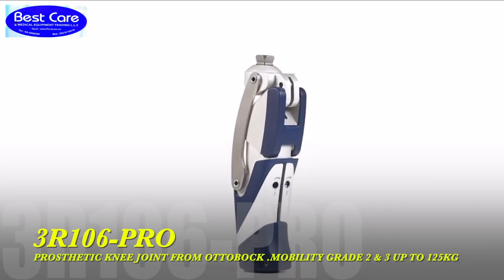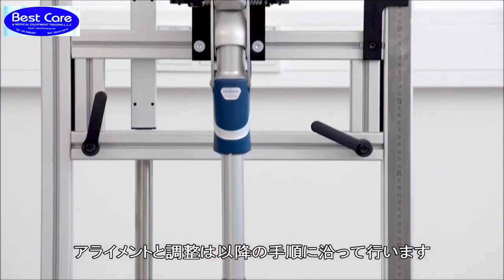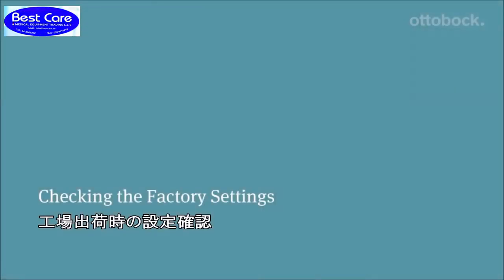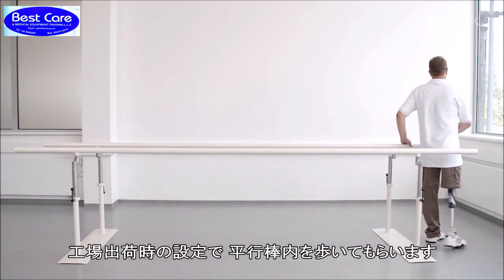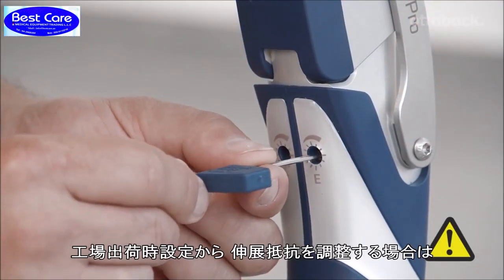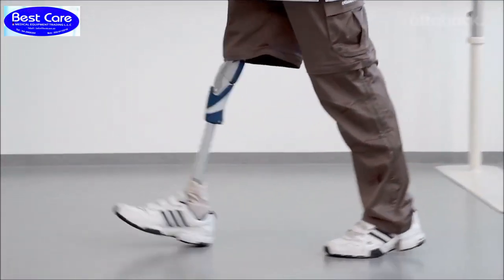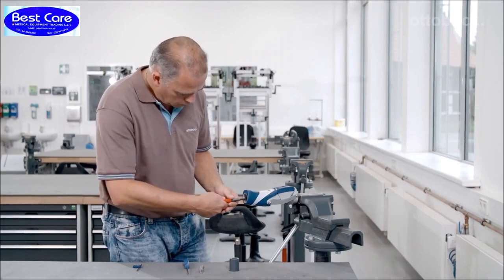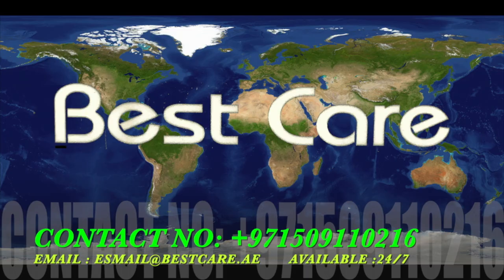3R106 PRO : PROSTHETIC KNEE JOINT BY OTTOBOCK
The simple show video explains the features and benefits of the knee joint 3R106 Pro in detail also with a demo user comprehensibly for everyone within a few minutes. It gives tips for alignment, adjustments and set-up of the mechanical knee joint.
For more movement in life
The modular knee joint is suitable for fitting all amputation levels from knee disarticulation to hemipelvectomy. Users with a moderate activity level who exhibit an active lifestyle and a healthy enthusiasm for physical movement benefit from the mechanical 3R106 Pro knee joint. Thanks to its servo-pneumatic control, the joint helps users move smoothly between various walking speeds. The 3R106 Pro knee joint is approved for a body weight up to 125 kg. Its durable and robust needle roller bearing technology ensures low wear during its service life.